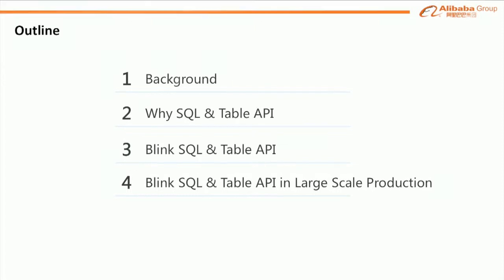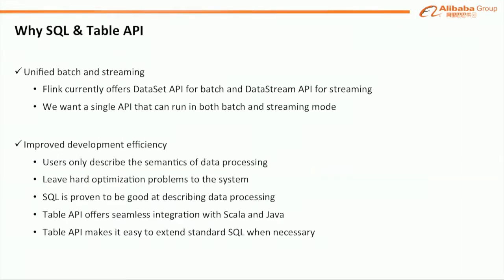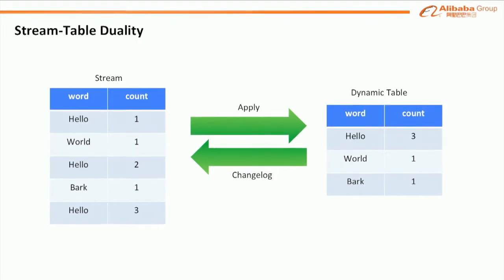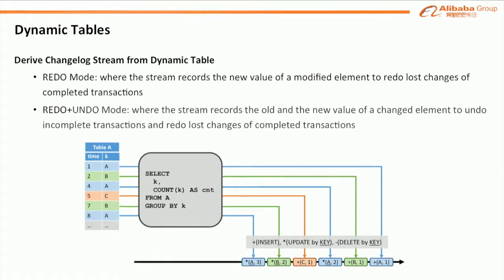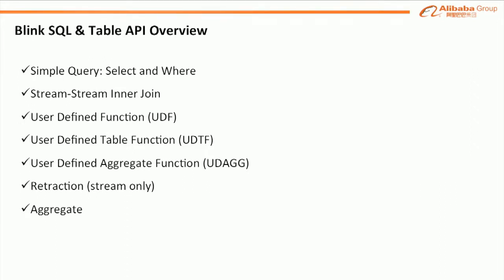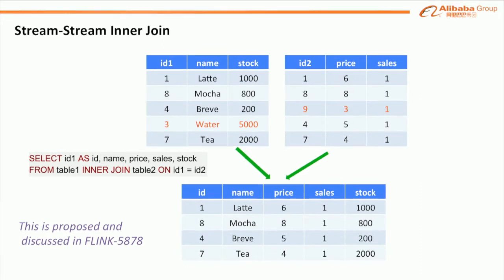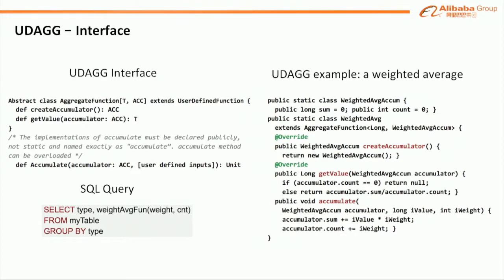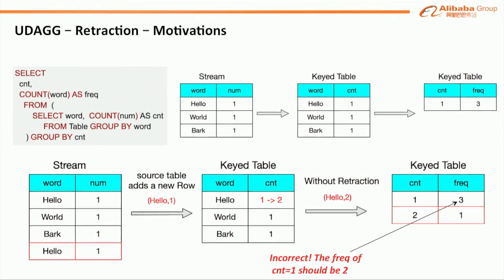Flink SQL & TableAPI in Large Scale Production at Alibaba